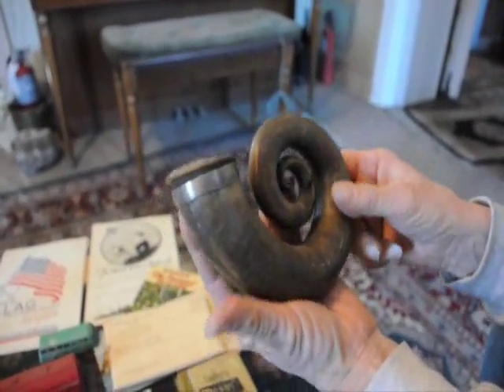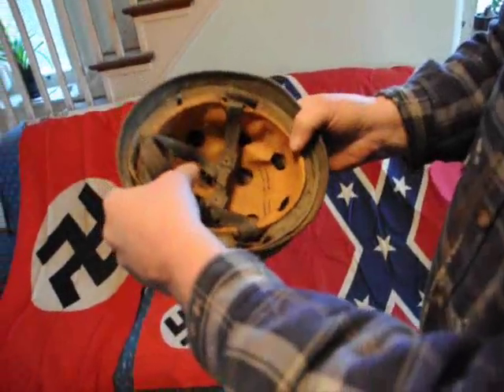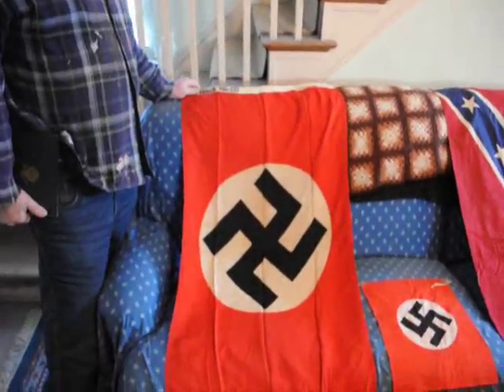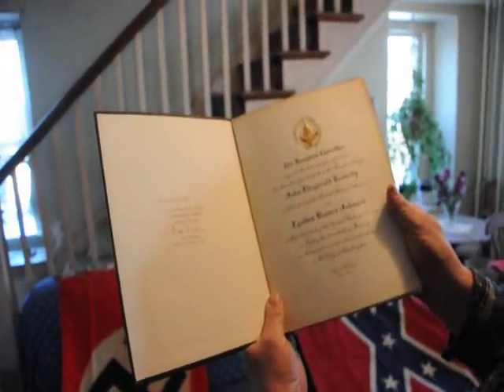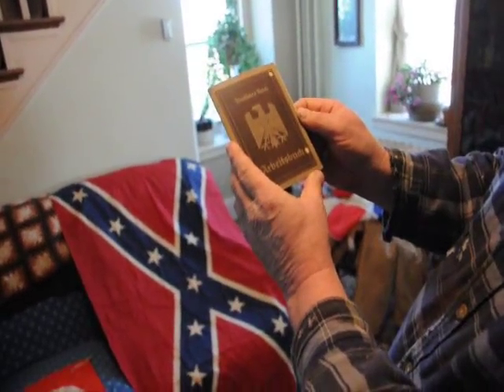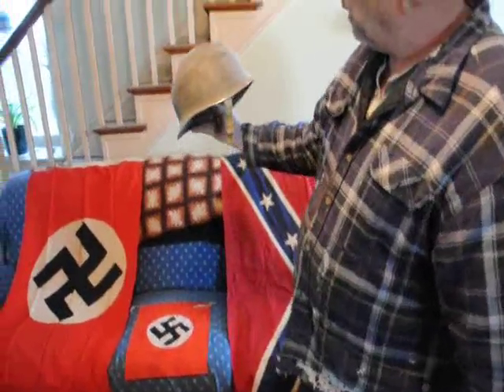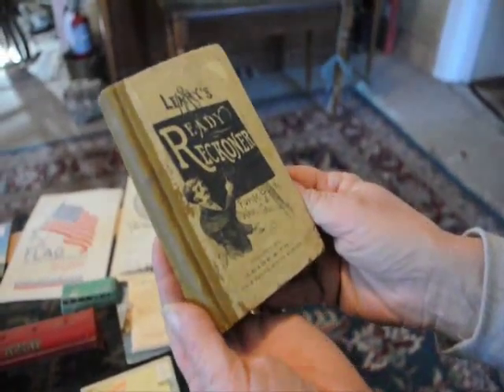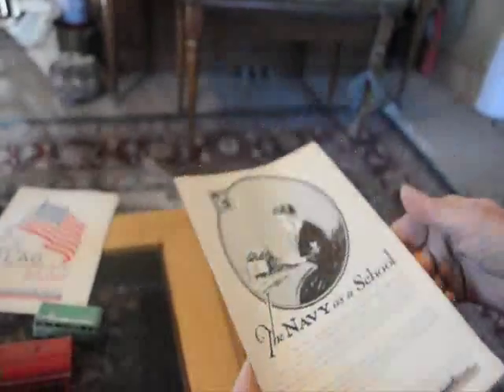Helmets flags and other items from before and durring WW2 Bucksd County